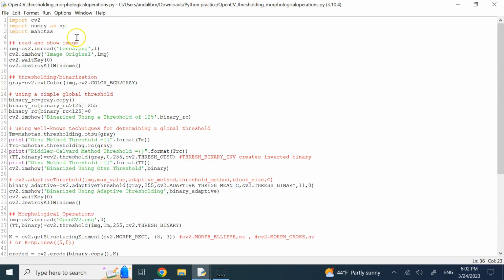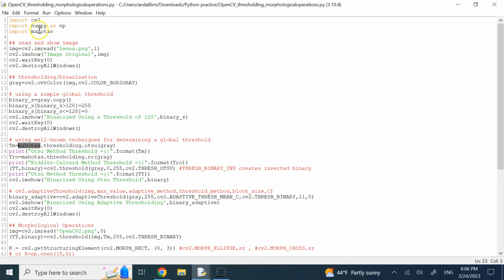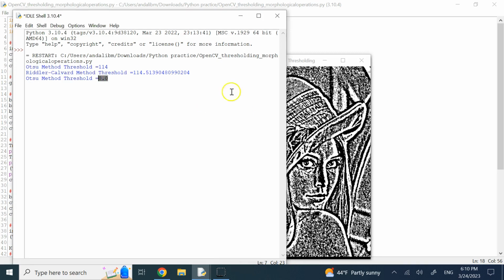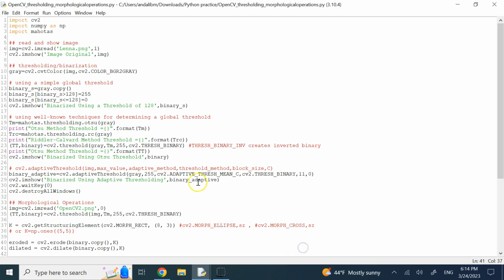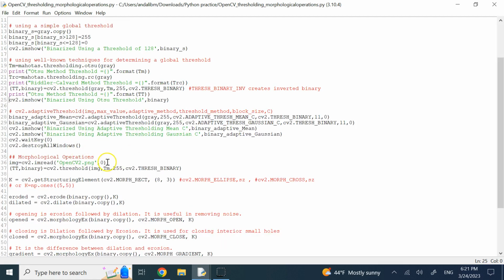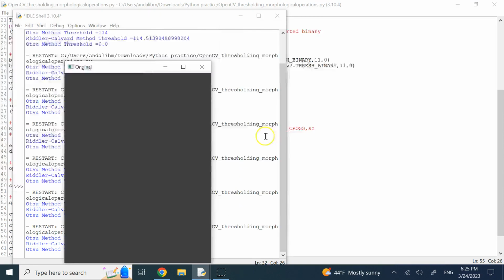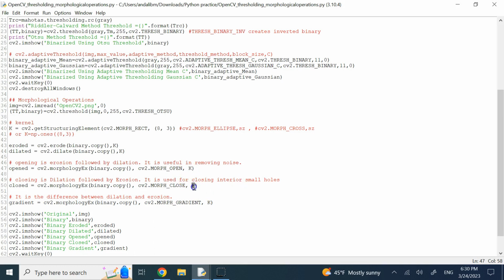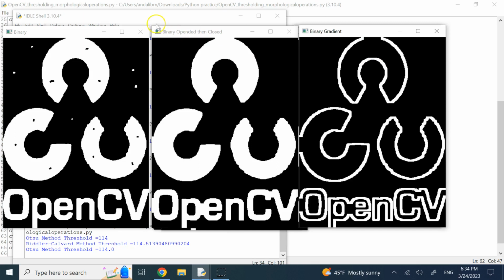OpenCV: Binarization and Morphological Operators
Several techniques of image binarization (global and adaptive methods, such as Otsu, and CR methods) and morphological operators (dilation, erosion, opening, closing, and gradient) are discussed in this video.